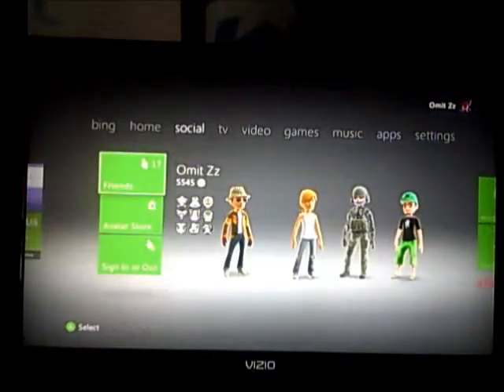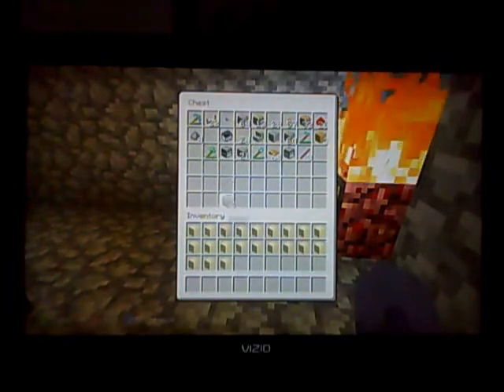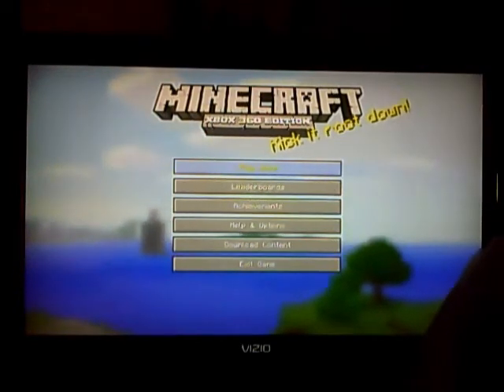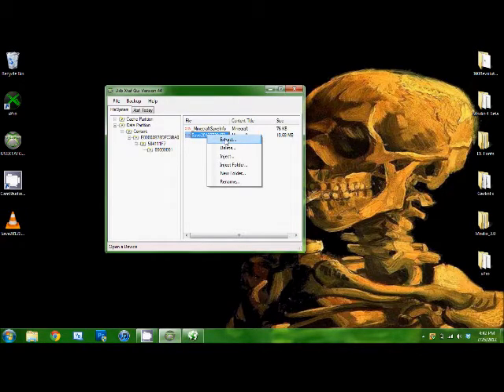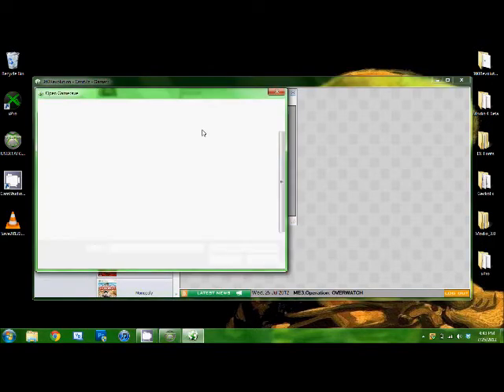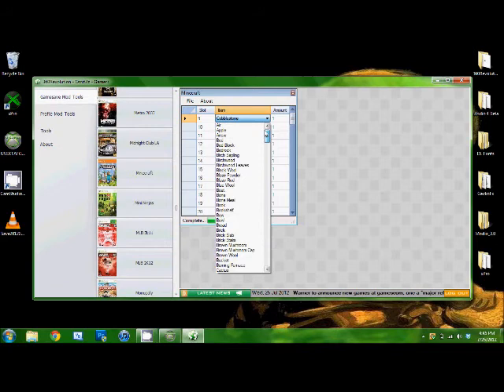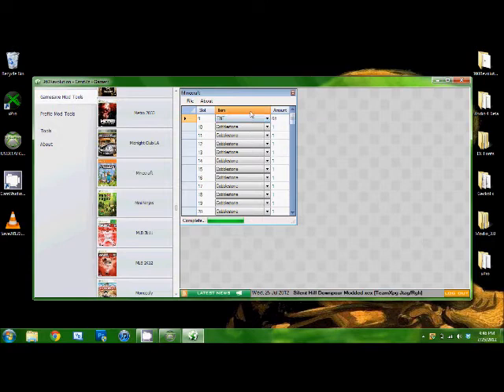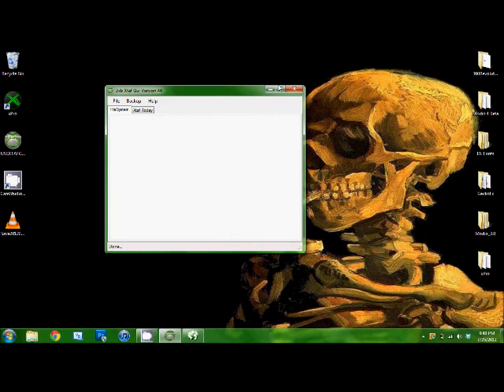Minecraft: Xbox 360 Edition - Modding Your Inventory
Download the programs below!
(It is a .zip file, just right click then click extract)

I made this tutorial by request just so there is a tutorial out there for this that is in full detail on how to work everything in the programs and how to do it all. I hope this helps some people.